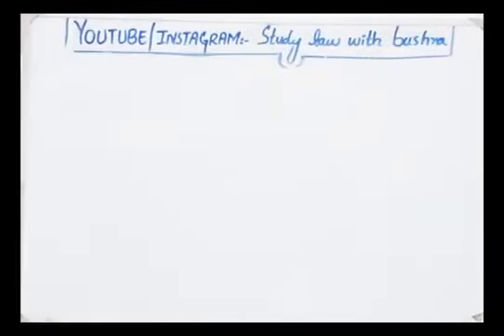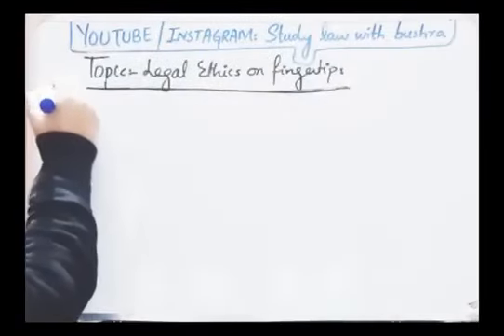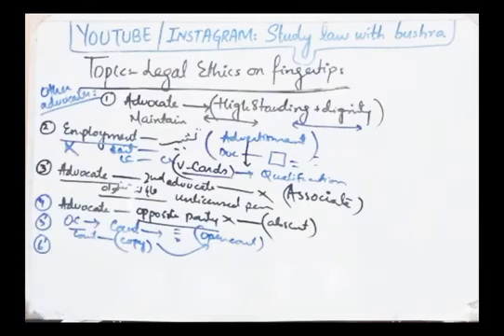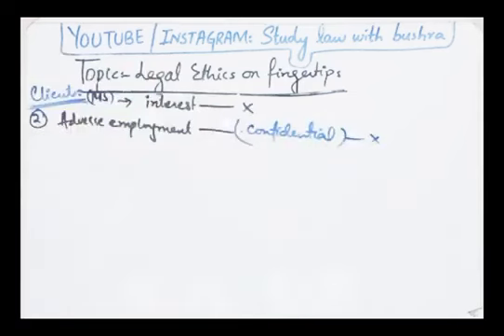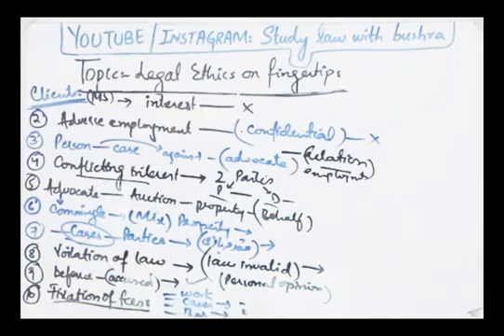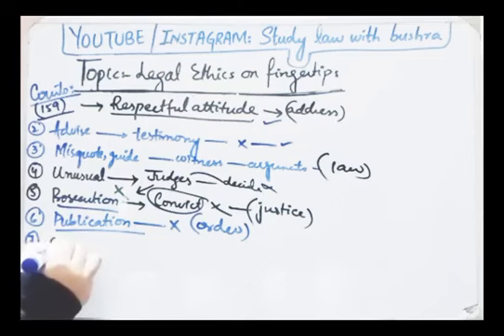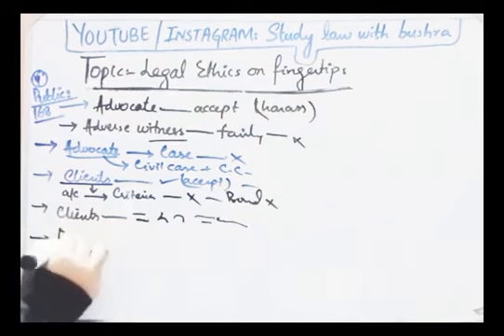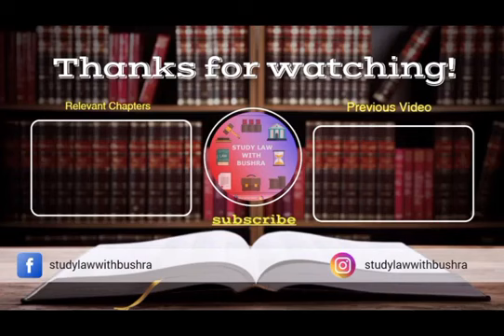LEGAL ETHICS on FINGERTIPS I Whole Syllabus in Single Lecture I LAW GAT 2024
SO IN THIS VIDEO,I HAVE SHARED THE WHOLE SYLLABUS OF LEGAL ETHICS FOR LAW GAT.

SO WATCH THIS VIDEO ATTENTIVELY TO GET INFORMATION ABOUT THE LEGAL ETHICS LAW GAT.